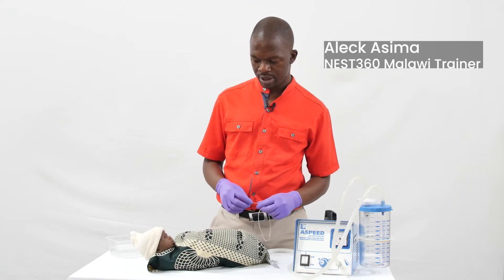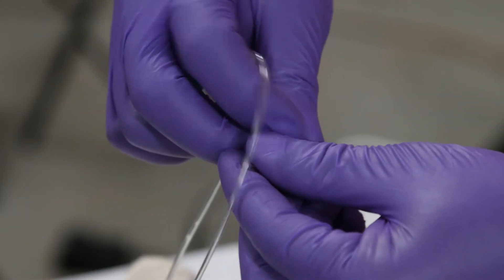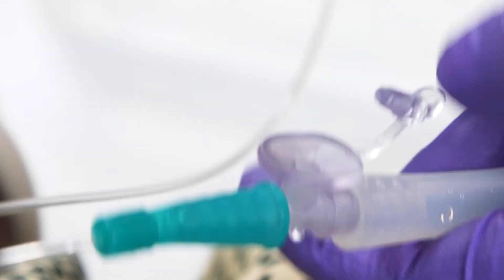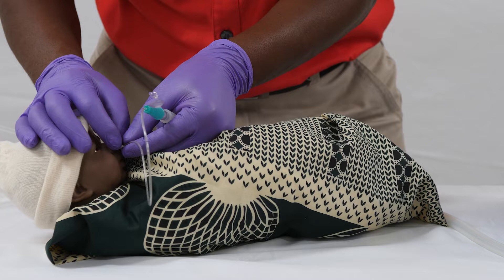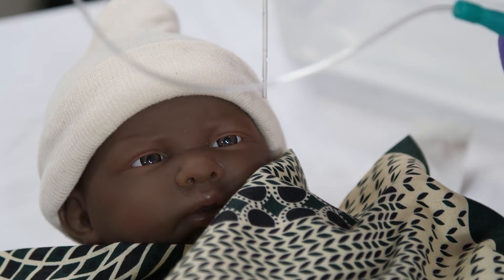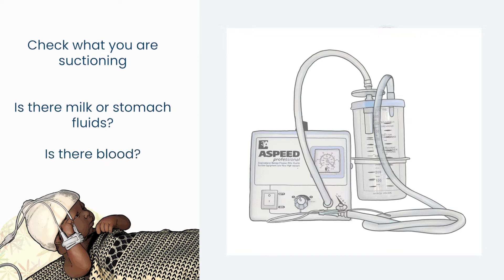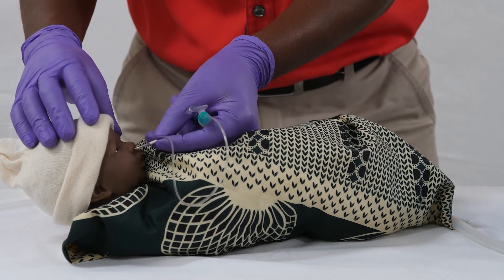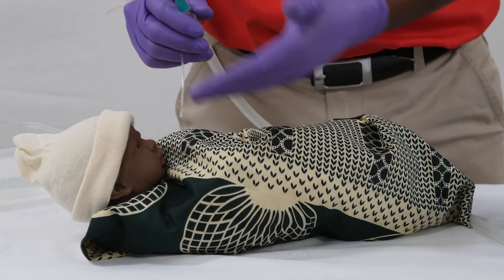Suction Pump: Suctioning a baby (2)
This video shows you how to properly suction a baby using a suction pump. This video is intended for clinical training purposes.
Video is intellectual property of NEST360, nest360.org
Publication date: November 2021
Tom Gibb (Director, script writing and editing)
Ernest M'banga (Camera and editing)
Lauryn M’banga (Assistant Camera Operator)
James Chanika (Second Camera Operator)
Ariel Pena (Director of graphics, animation and illustration, narration)
Nico Gibb (Illustration) and Mario Tevez (Illustration)
Isaac Chakwana (Production Assistant)
Special thanks to Dr. Joe Langton and Sara Liaghati-Mobarhan for leading all content found within these videos.
We are grateful to the Picturing Health team of Tom Gibb, Ernest M’Banga, Ariel Peña, Mario Tevez, Nico Gibb, Max Gibb, Lauryn M’Banga, Isaac Chakwana and James Chanika, who produced this video, as well as the NEST360 Education Writing Team Josephine Langton, Elizabeth Molyneux, Jennifer Werdenberg, Edith Gicheha and Sara Liaghati-Mobarhan, who contributed to the content and filming of this resource.

We thank the NEST360 Team members who contributed substantially to the production of this content: Opeyemi Odedere, George Banda, Aleck Asimah, Kingsley Gwetsere, Tadala Mtimuni, Nellie Ngutwa, Steve Adudans and Patricia Siyabu. We are also grateful to the NEST360 Team members who reviewed the material: Alexsandra Brandt, Ali Khalid, Angela Okolo, Dolphine Mochache, Ekran Rashid, Kenechukwu Iloh, Kondwani Kawaza, Olukemi Tongo and Steve Adudans.

We also thank Anniina Lockwood for coordinating the production and publication of this video along with Esalee Andrade-Guerrero, Nicole Moreno, Carrie Noxon and Jessica Alderman.

NEST360 is made possible by generous commitments from the John D. and Catherine T. MacArthur Foundation, the Bill & Melinda Gates Foundation, The ELMA Foundation, the Children’s Investment Fund Foundation, The Lemelson Foundation, the Ting Tsung and Wei Fong Chao Foundation and individual donors to NEST360.
These videos reflect the work of the NEST360 team through a joint effort with Picturing Health and other partner organisations. Some rights reserved.

Under the terms of this license, you may copy and redistribute the work, provided the work has not been modified and it is appropriately cited as indicated below. In any use of this work, there should be no suggestion that NEST360 endorses any specific organisation, products, or services. If you create a translation of this work, you should add the following disclaimer along with the suggested citation: “This translation was not created by Newborn Essential Solutions and Technologies (NEST360). NEST360 is not responsible for the content or accuracy of this translation. The original English edition shall be the binding and authentic edition.